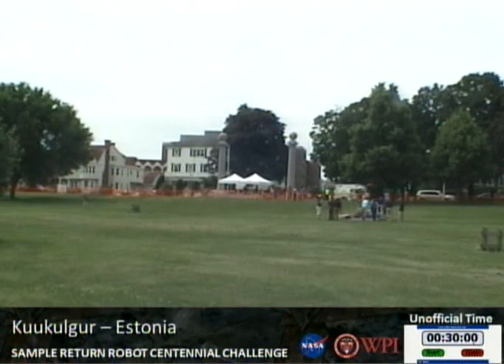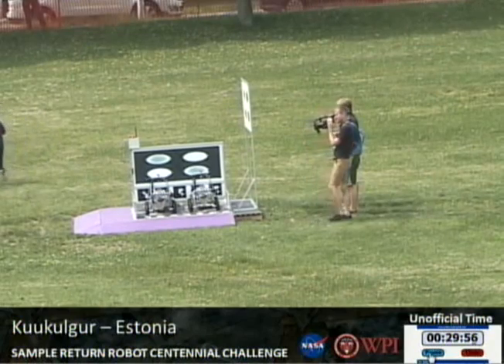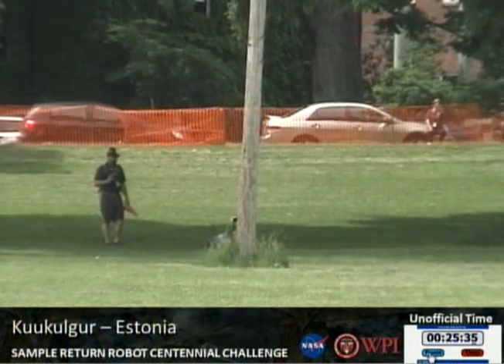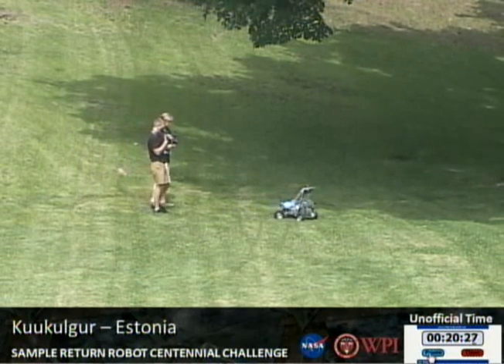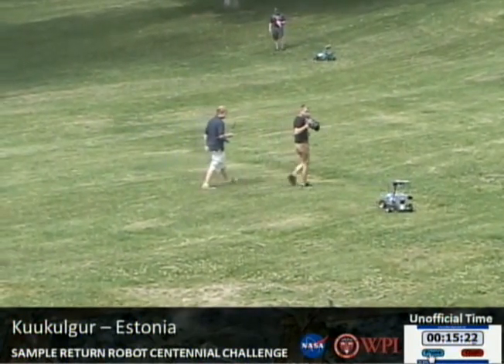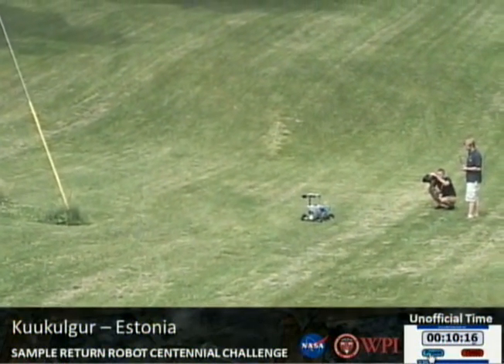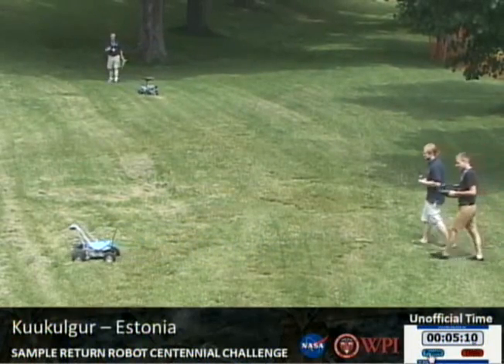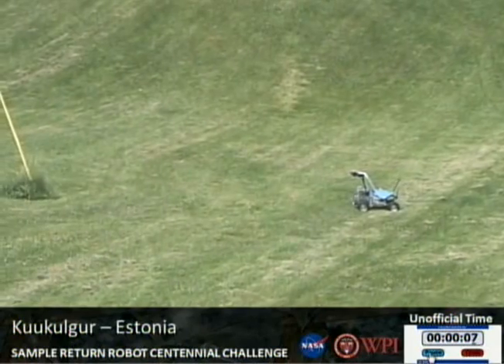Team Kuukulgur, NASA Centennial Challenge 2013